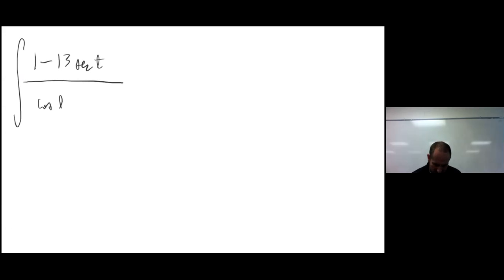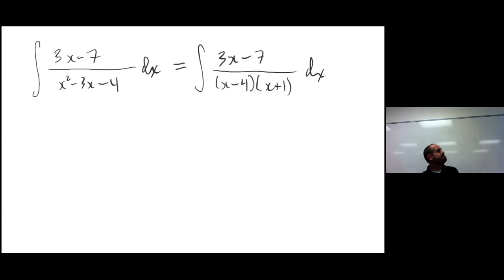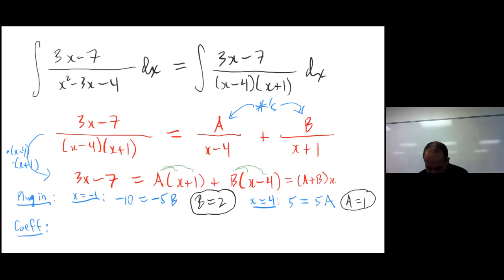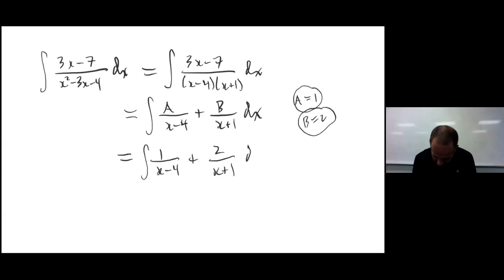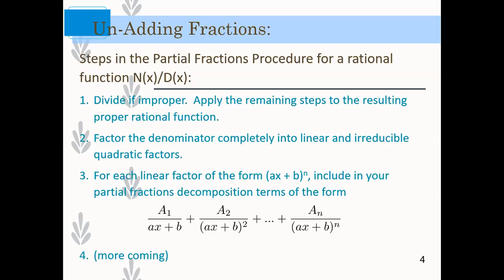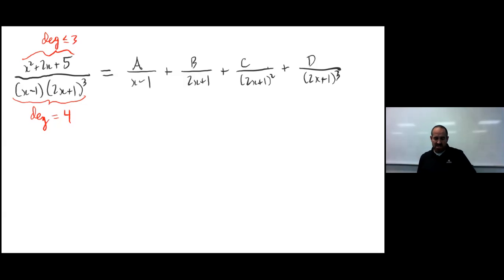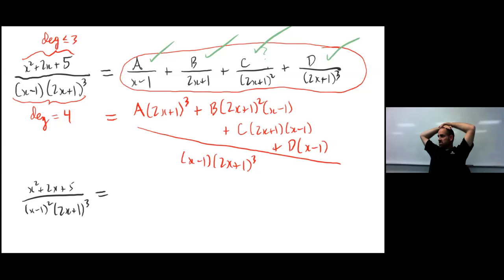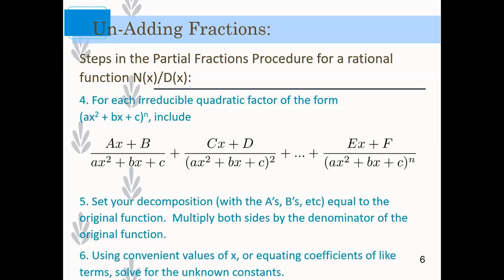8 27 20 Lecture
More with Partial Fraction Decomposition